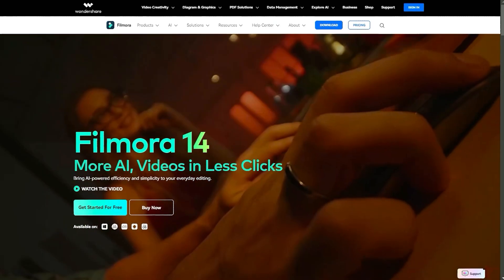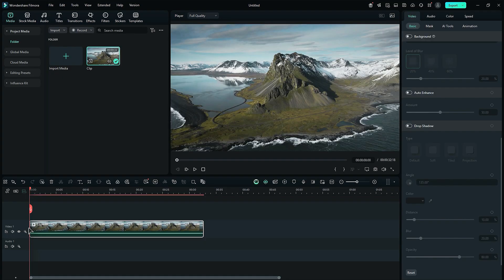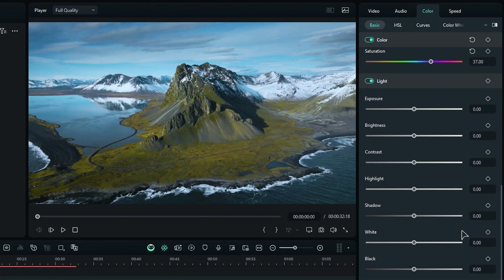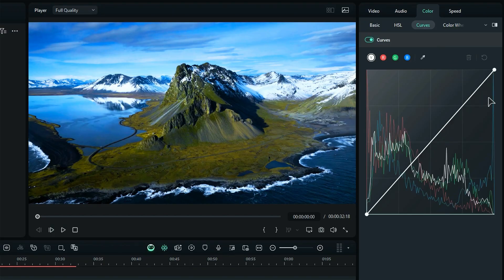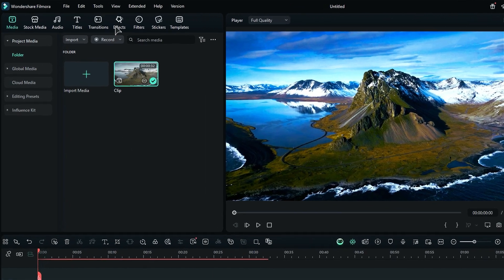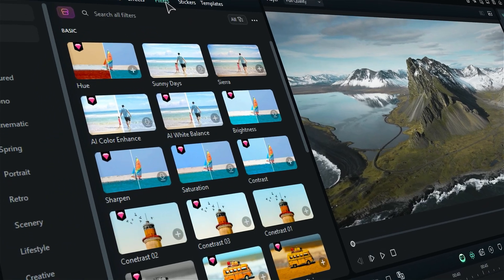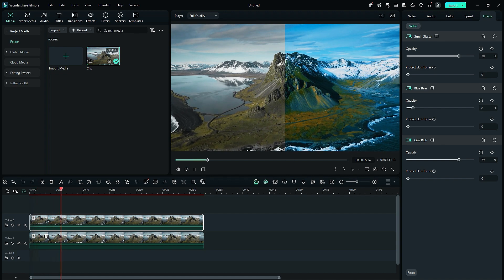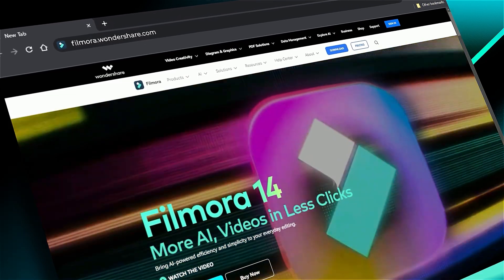How to Color Grade Like a PRO in Filmora – Cinematic Look Tutorial!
Transform Your Videos with CINEMATIC Color Grading in Filmora!

In this step-by-step tutorial, learn two easy ways to color grade your footage in Wondershare Filmora:
✔ Manual Color Grading (HSL, Curves, Color Wheels)
✔ Using Cinematic Filters (Cine Rich, Blue Bear & more!)

🔥 Before & After Comparisons
⚡ Pro Tips for a Film-Like Look

Video Chapters:
00:00 - Intro
00:39 - Manual Color Grading
02:28 - Using Cinematic Filters
03:00 - Before & After Results

Multicam Editing
Video Denoise
Image Sequence
Video Compressor
Planar Tracker
AI Sound Effect Generator
Keyframing
AI Color Palette
AI Translation